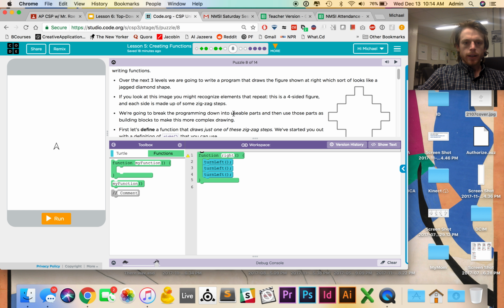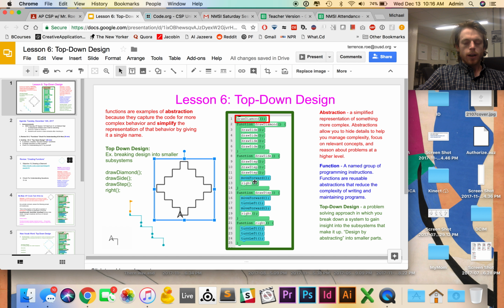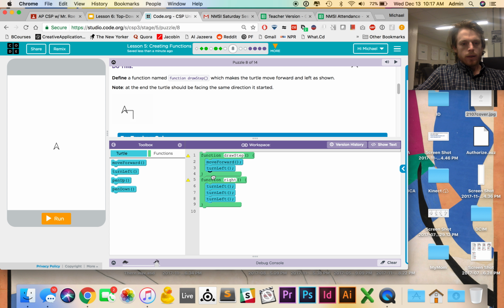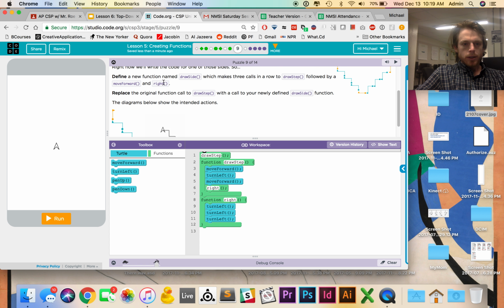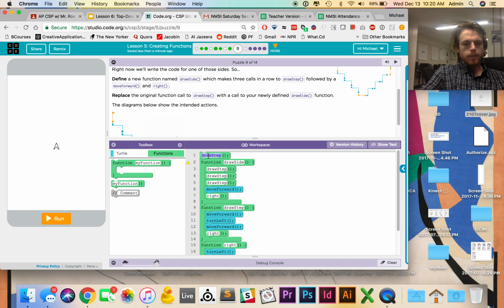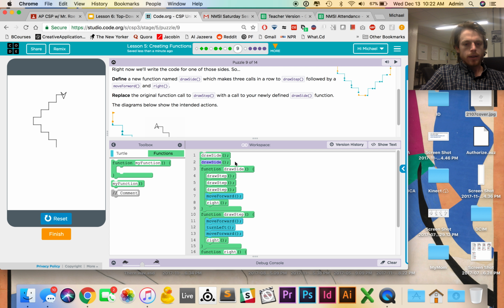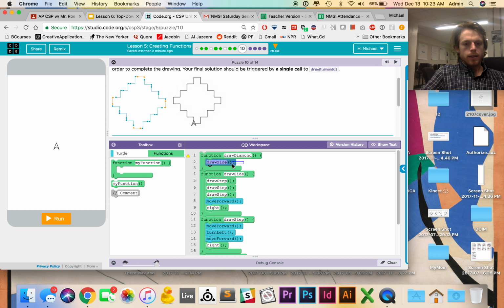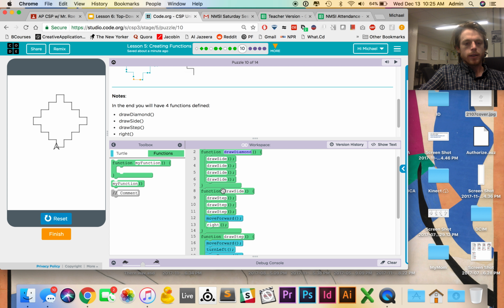AP CSP - Lesson 5: Drawing a Diamond using Top Down Design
Oakland High AP CSP w/ Mr. Roe